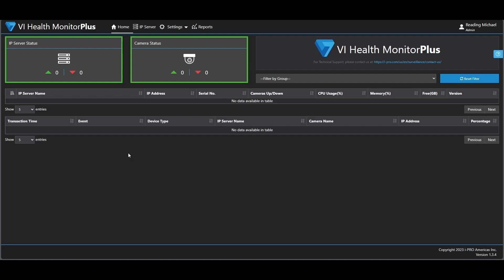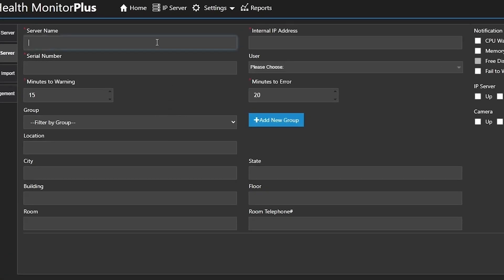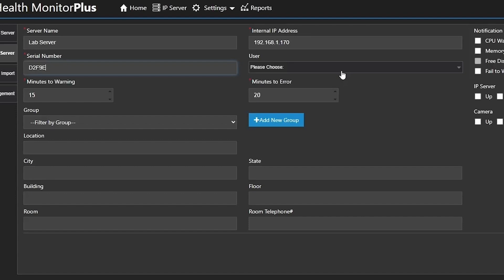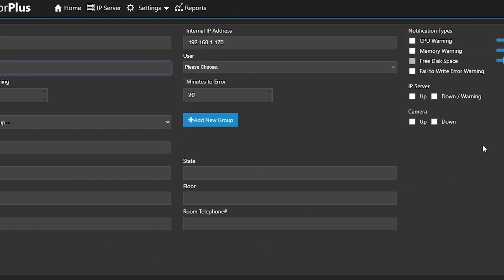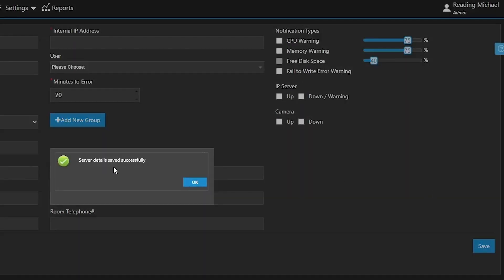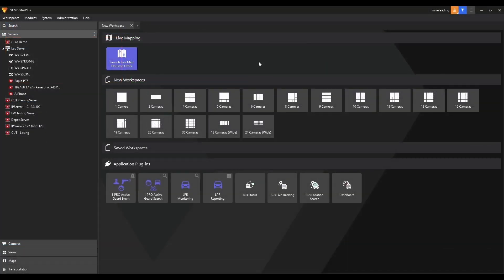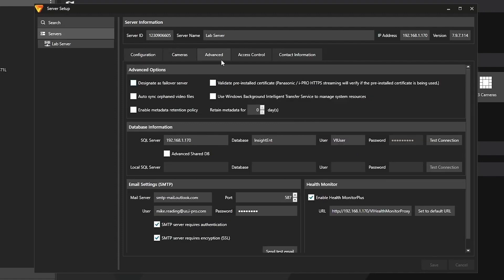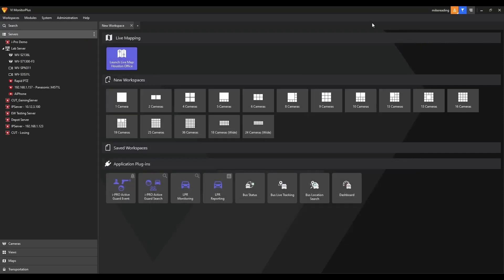VI Health MonitorPlus Guide #1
Introducing the configuration of Health MonitorPlus of Video Insight VMS software